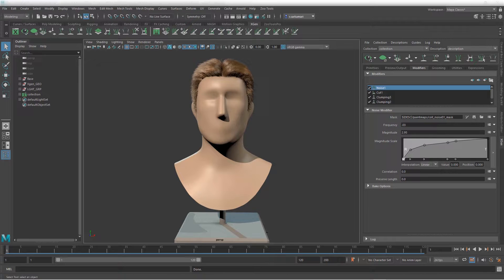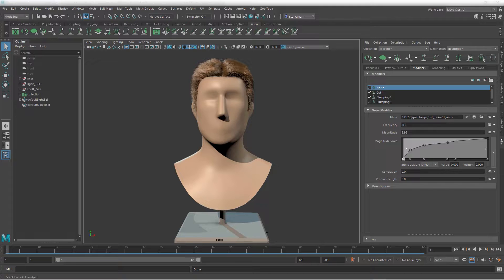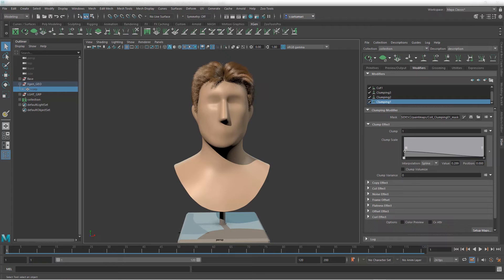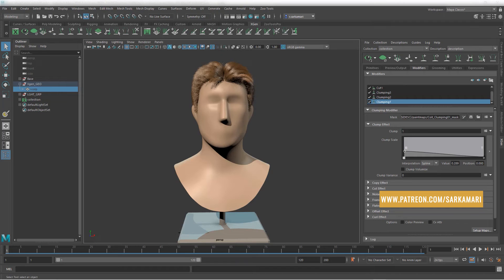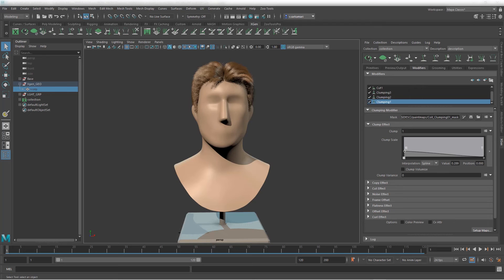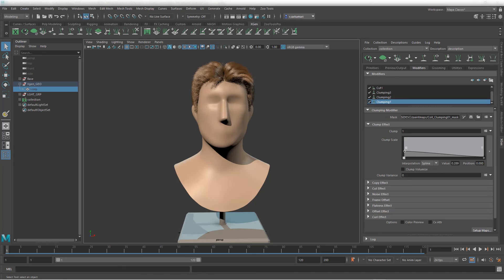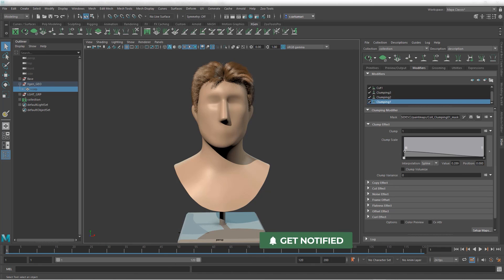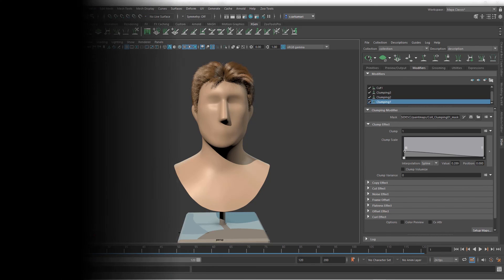Maya XGen Series: 07 Polishing Guides and Maps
In this video, we go back and fine-tune some of the previous work. Enhance the coverage of the maps, and their intensity and add more guides to get much better coverage for our groom.
Bookmarks:
00:00 Let's Get Started
01:01 Starting the process
12:22 how it went